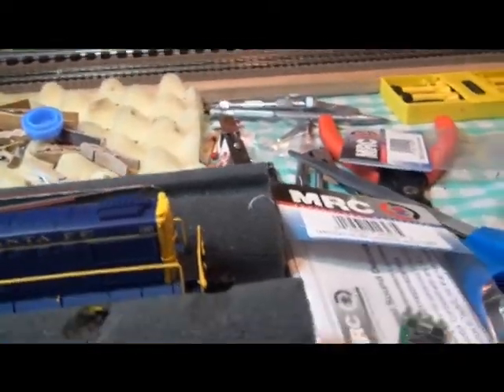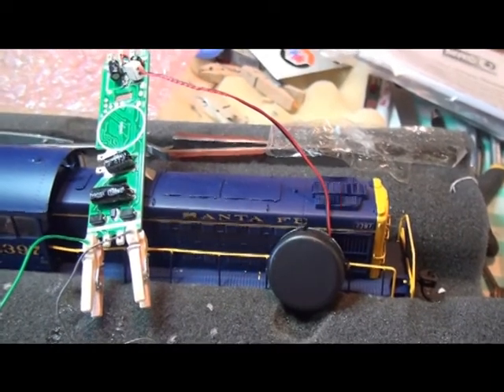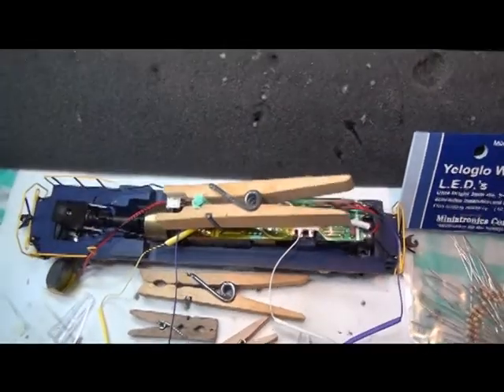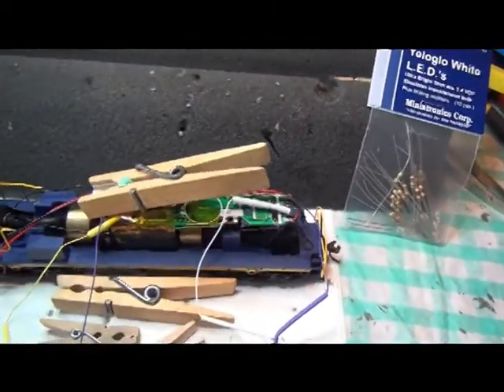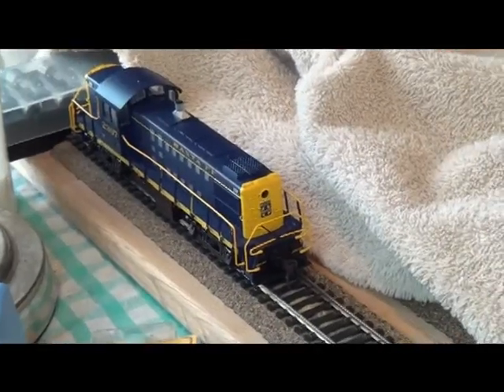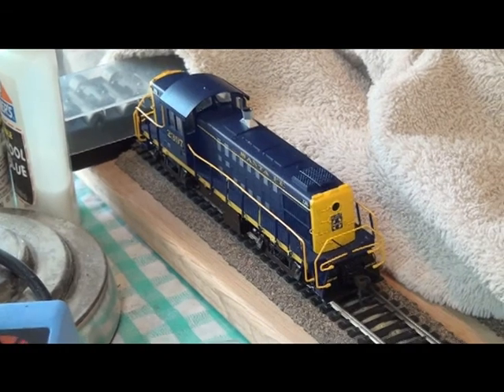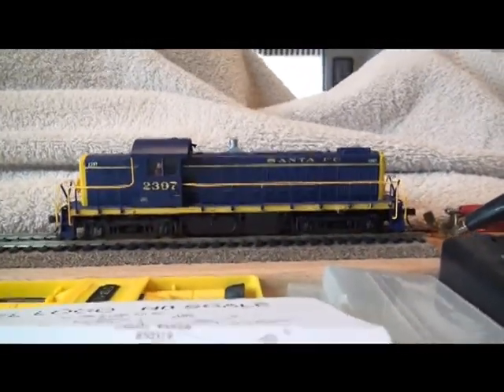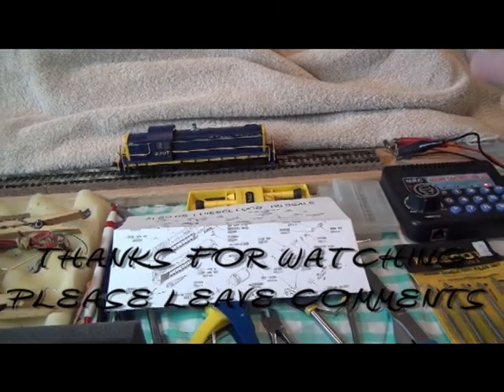Atlas Classic RS1 Santa Fe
DCC Conversion of an Atlas Classic RS1 in Santa Fe livery using an MRC1623 DCC Decoder. Major modification to the shell, decoder and speaker required. Results are really realistic.